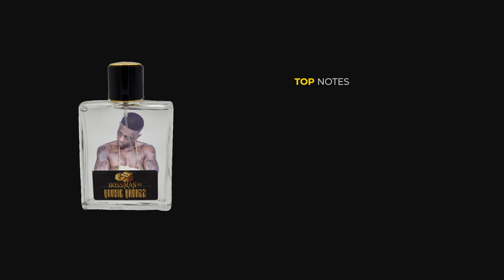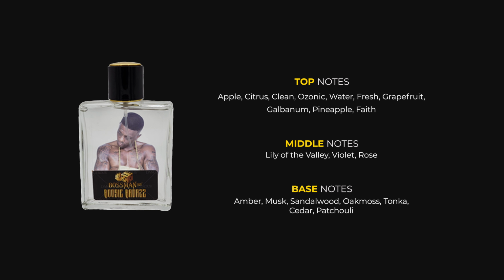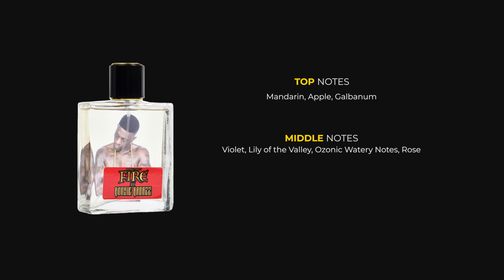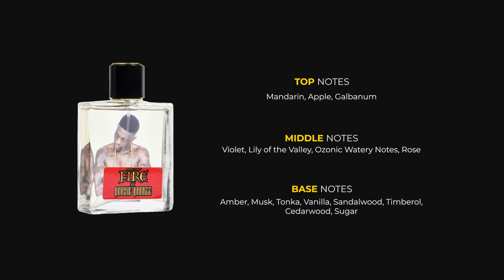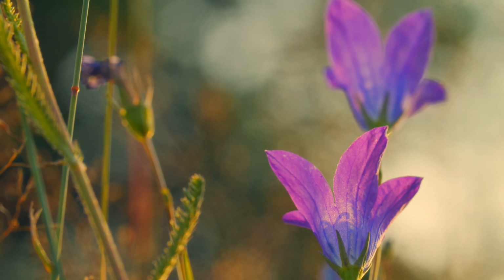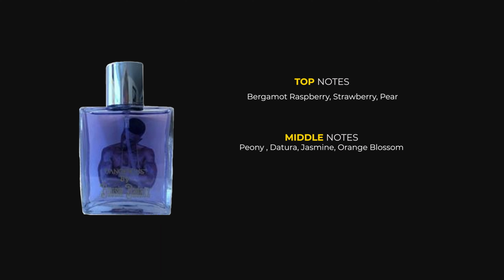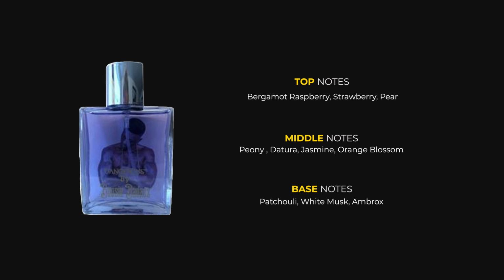MY REVIEW ON ALL 4 BOOSIE BADAZZ FRAGRANCES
THIS IS MY REVIEW ON ALL 4 BOOSIE BADAZZ FRAGRANCES WITH DANGEROUS PERFUMES. THE NAMES ARE DANGEROUS FOR MEN, DANGEROUS FOR WOMEN, BOSSMAN, AND FIRE.

SHOP WITH ME AT SHOPWITHHUSTLE.COM FOR ALL YOUR FRAGRANCE NEEDS.

IG: @HUSTLEMAN101 @HUSTLE4SCENTS @SHOPWITHHUSTLE @THEHUSTLEMANSHOW @HUSTLEMANCOOKS @G_LAMOURCLOTHING

CLUBHOUSE: @HUSTLEMAN101